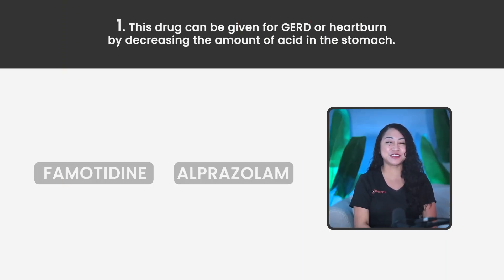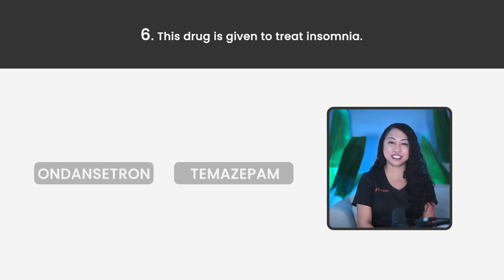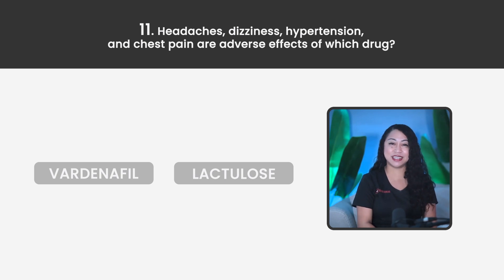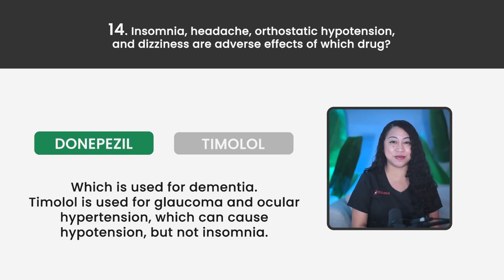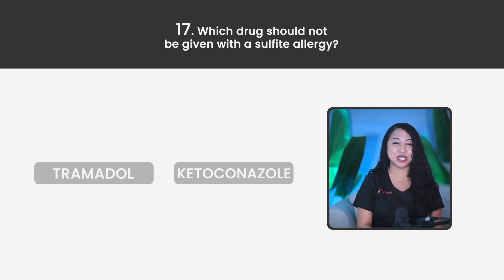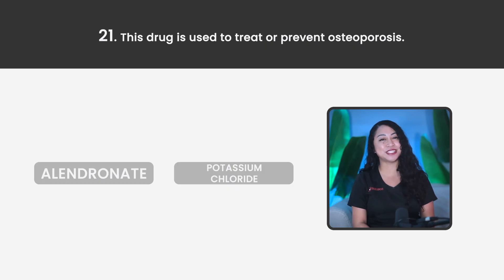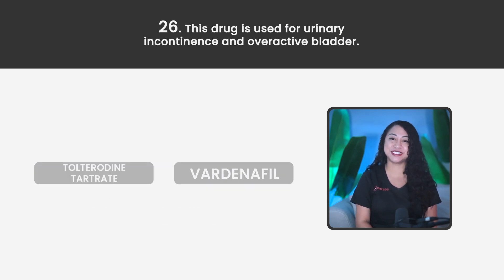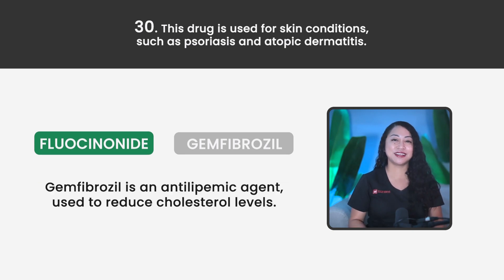The Ultimate Pharmacology Guide to Pass the Next Generation NCLEX With Flying Colors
Are you tired of sitting there and trying to absorb pharmacology drug descriptions from your huge textbook? Then this episode is the right one for you!

Today, I’ll be sharing with you my ultimate guide for mastering pharmacology on the Next Generation NCLEX.

Together, you and I will be diving deep into the world of Pharmacology – specifically drugs and treatments – a vital component of your nursing expertise.

In this episode, I'm going to share with you 30 key pharmacology statements that are absolutely essential for your NCLEX preparation.

Key Takeaways:

Introduction (00:00)
Statements 1 to 10 (01:32)
Statements 11 to 20 (04:37)
Statements 21 to 30 (09:22)